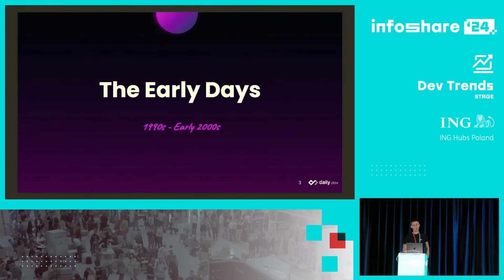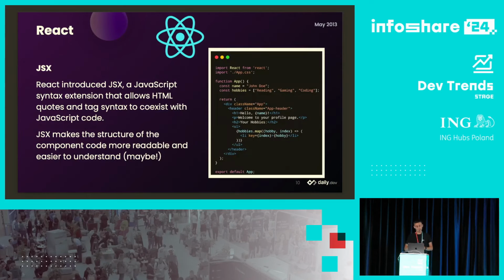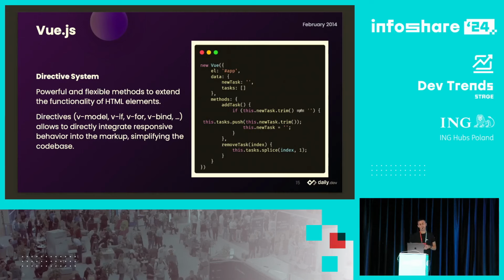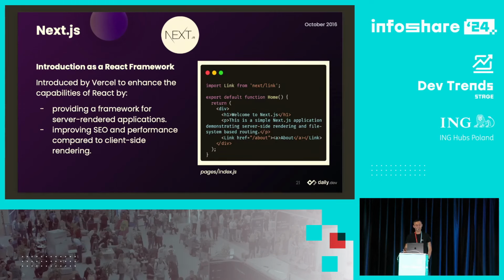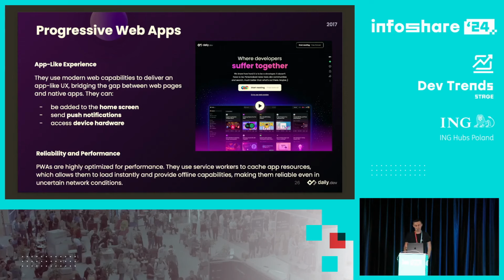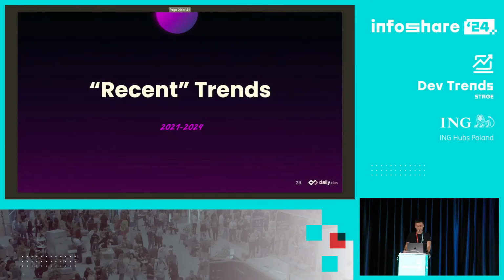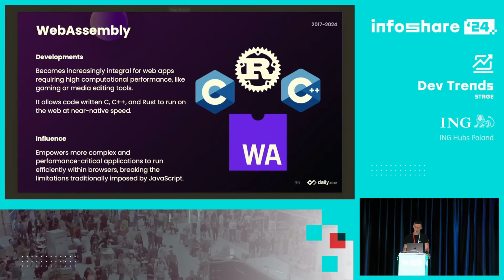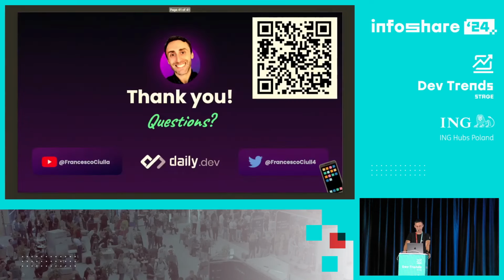Evolution of Web Development - Infoshare 2024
In this Talk, We talk about the evolution of Web Development and about the upcoming Trends.

0:00 Introduction to the Evolution of Web Development.
1:13 The Early Days: First Web Page, JavaScript, CSS,
2:55 The Frameworks Era: Angular.js, React, Vue.js, Angular, Next.js
13:24 Trends: Progressive web Apps, Svelte, Astro
15:45 Recent trends: Tailwind CSS, Next.js Advancements, Serverless, Qwik, Web Assembly
19:46 daily.dev
20:13 Bad Trends: Using a SPA when not necessary, Excessive use of frameworks and AI, Enethical use of AI
23:10 Q&A Session: Developer Experience, Blazor, How to maintain big projects, Project organization